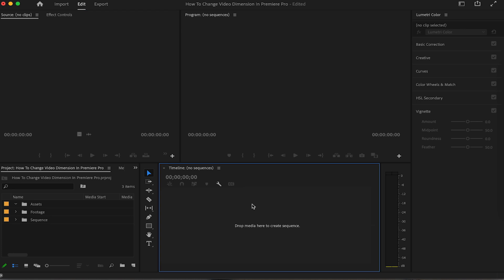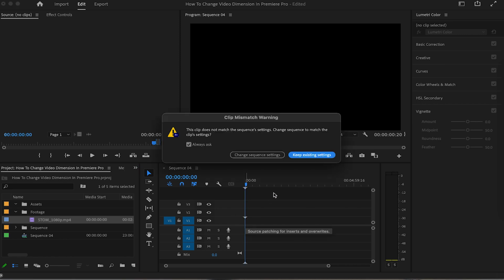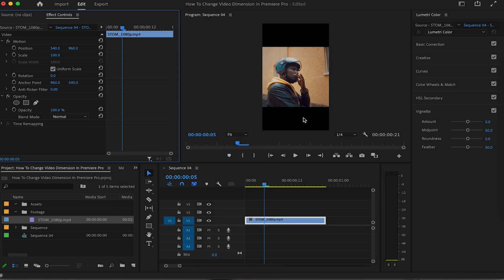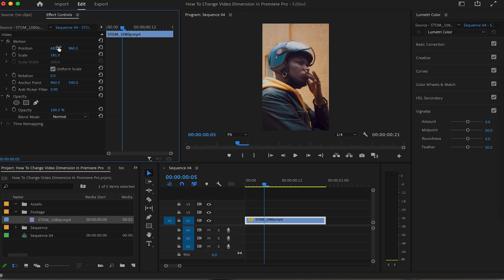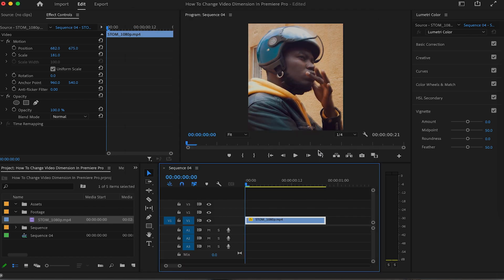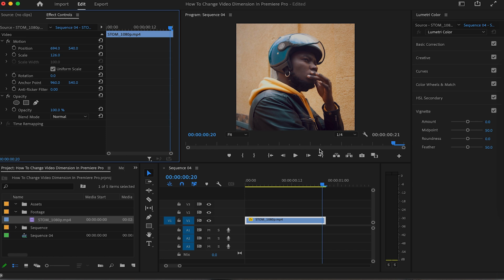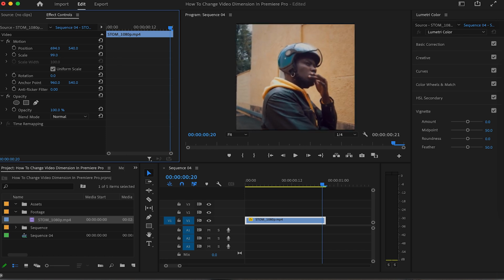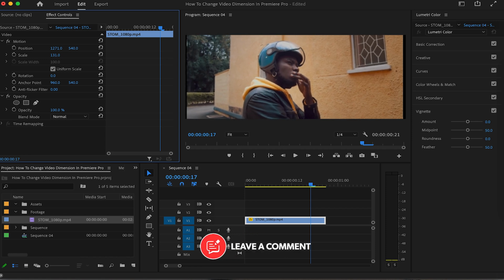How To Change Video Dimension In Premiere Pro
🖥 Editing Assets:
A high-quality curated breakfast cooking sound effects pack for food filmmakers for use in Adobe Premiere Pro, Final Cut X, DaVinci Resolve, and more.

In this video, i'll be showing you step-by-step How To Change Video Dimensions In Premiere Pro, adjust aspect ratios, resize and optimize your content for various social media platforms. Whether you're a seasoned editor or a beginner, this tutorial will equip you with the skills to Change Video Dimensions and transform your videos into visually stunning masterpieces. Get ready to take your editing game to the next level!